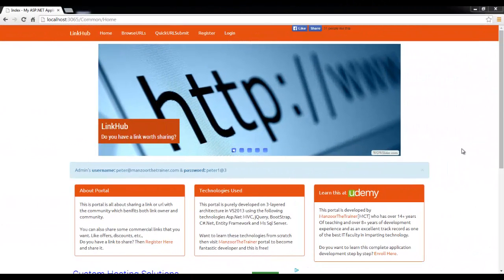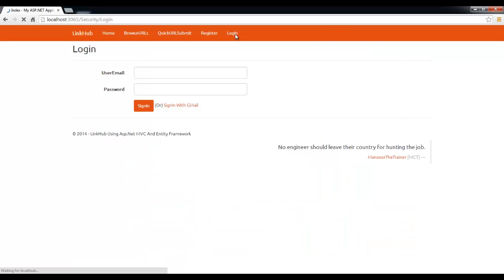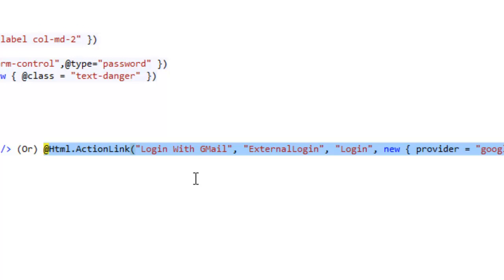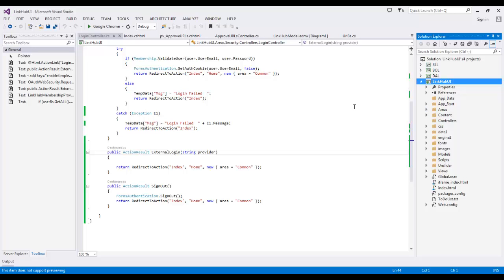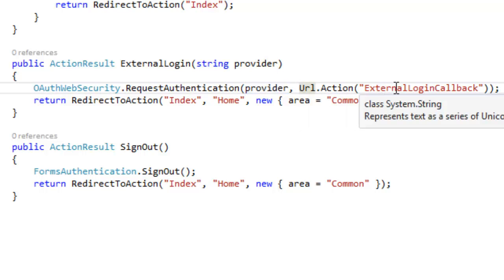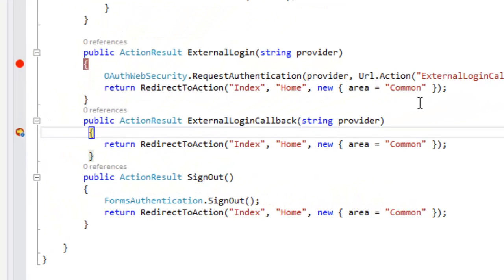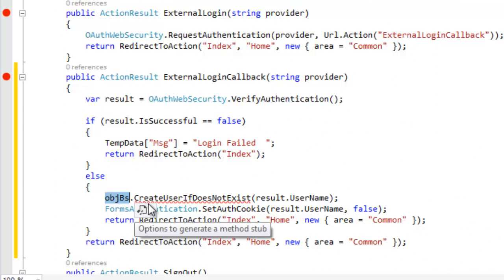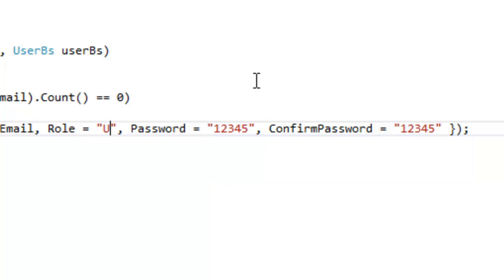Login With GMail (MVC Live Project - 32)